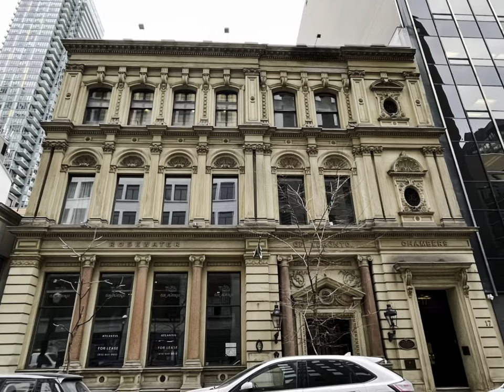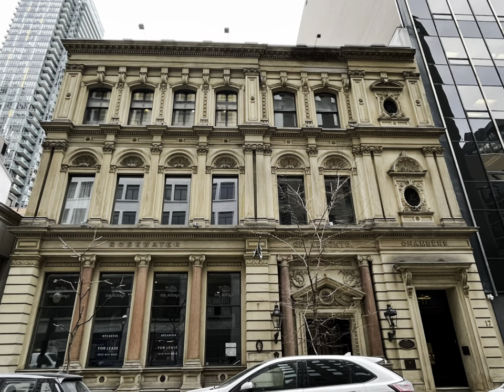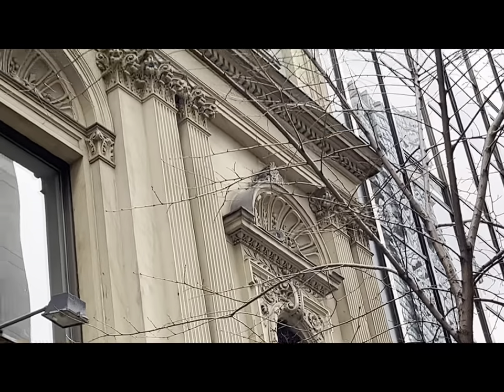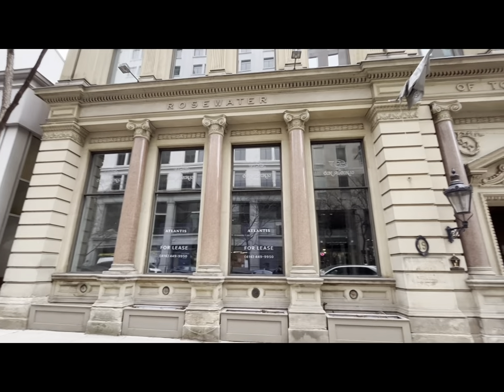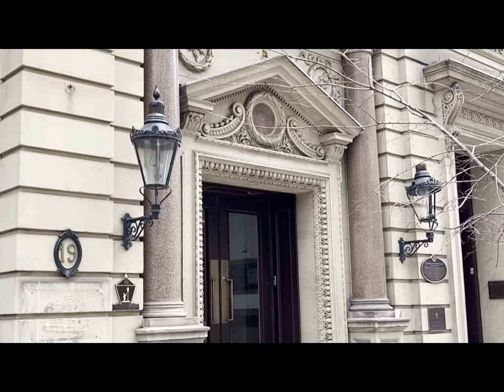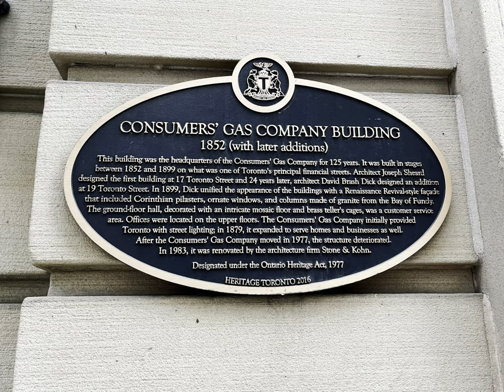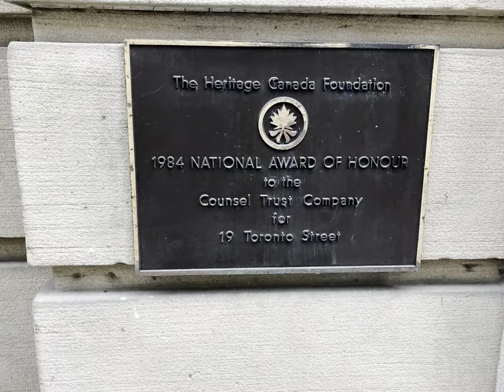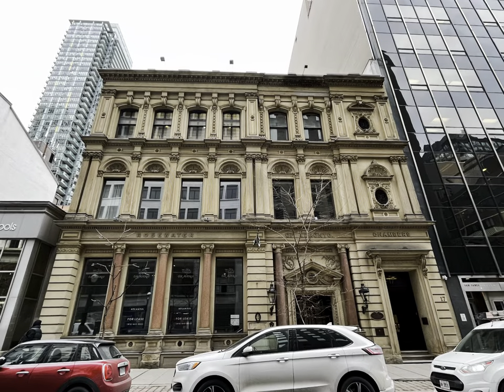Consumers Gas Building - Fabian Mino Aucapina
Sheridan College

Architectural History - Winter 2023

Bibliography:

Consumer Gas Building (circa 1860). Consulate development group. (n.d.). Retrieved
• Consumer's Gas Company. Architectural Conservancy Ontario Toronto. (n.d.). Retrieved
• Micklethwaite Studio, F. W. (1922). Female clerks operate addressograph equipment to
prepare customers' gas bills for mailing. City of Toronto. photograph, Toronto; City of
Toronto Archives SC 34.
• THE CONSUMERS' GAS COMPANY LTD. - Company Profile, Information, Business
Description, History, Background Information on THE CONSUMERS' GAS
• McHugh, P., & Bozikovic, A. (1989). In Toronto architecture: A city guide (2nd ed., pp.
• GODET, F.-X. (n.d.). Meubliz. Savoir expertiser et estimer les antiquités, les meubles et
objets anciens avant de vendre, acheter ou simplement s’informer. meubliz.com.
• Consumers' Gas Company Ltd. photographs by F.W. Mickethwaite Studio. The City of
3e0747e7%3A185e26032e5%3A7f08&amp;TemplateProcessID=6000_3355&amp;CMD_%28DetailRequest%29%5B0%
5D=&amp;ProcessID=6000_3363%280%29&amp;KeyValues=KEY_45741